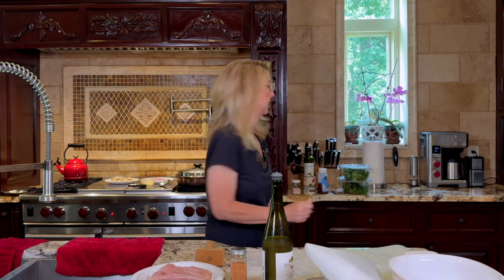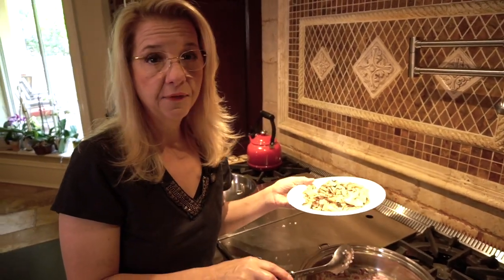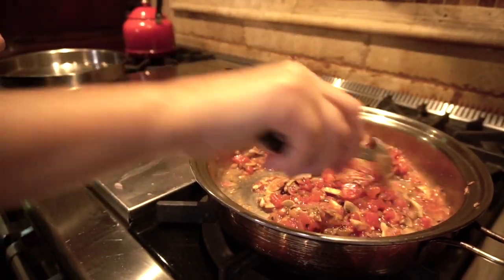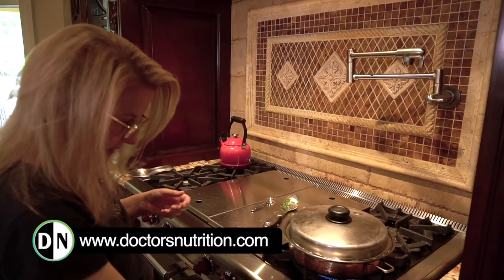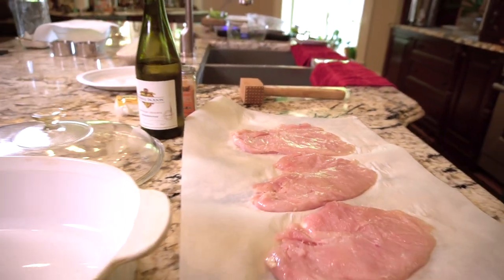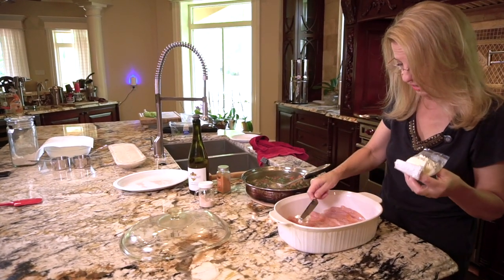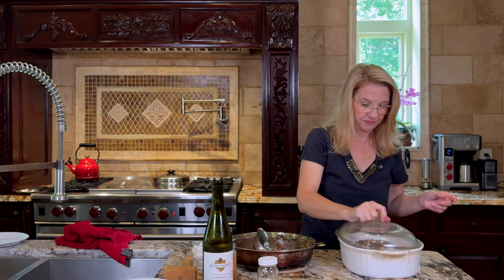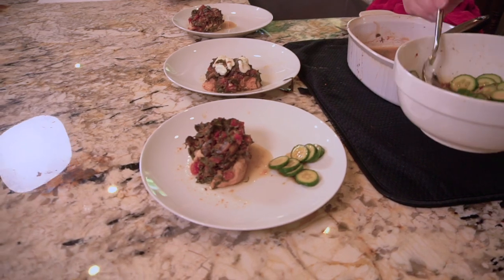Low-Oxidation Stuffed Chicken with Spinach & Garlic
This healthy stuffed chicken is tender, juicy, and packed with flavor, without seed oils or refined sugar. Dr. Janine Fox (D.C.) bakes it low and slow at 275°F to reduce oxidation and keep the chicken melt-in-your-mouth tender.

Stuffed with spinach, garlic, mushrooms, and fire-roasted tomatoes, it’s a clean, veggie-loaded meal you’ll want to make again and again. Dairy-free optional, low carb, and perfect for whole food lovers!